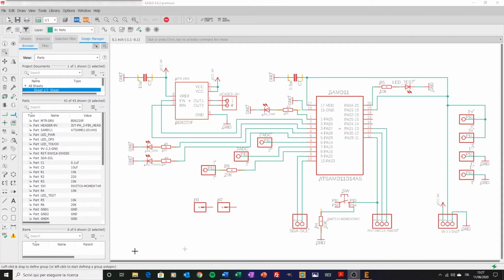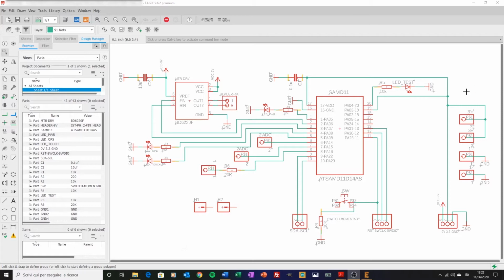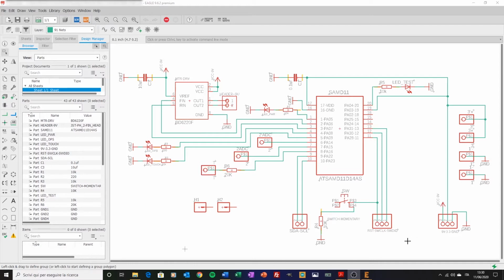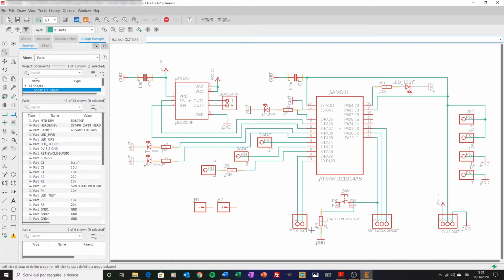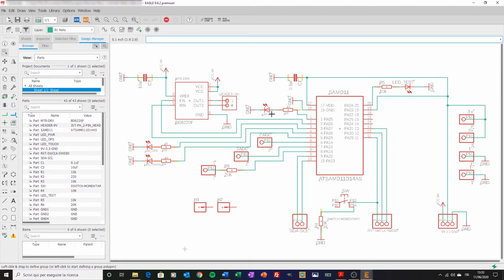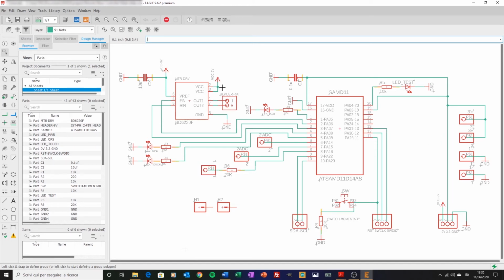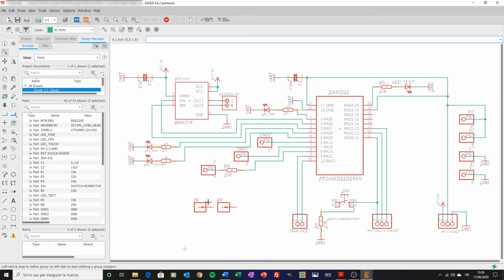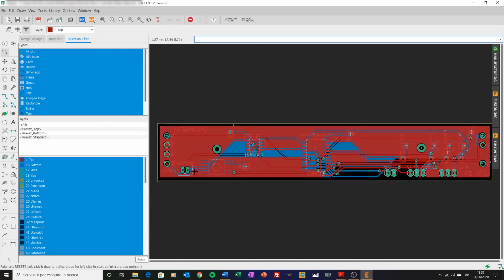Motorized faders as DAW Mixer Controllers PART 2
In this video I'm showing the schematic of the PCB i have designed to manage Motorized Faders for DAW mixers remote control via the Mackie Universal Control protocol.